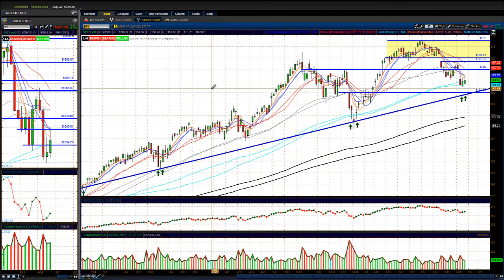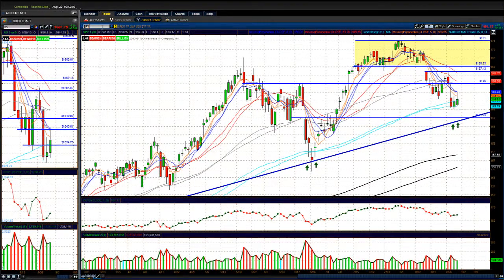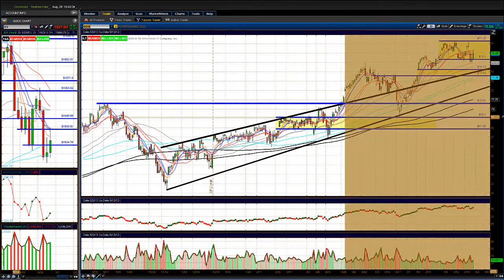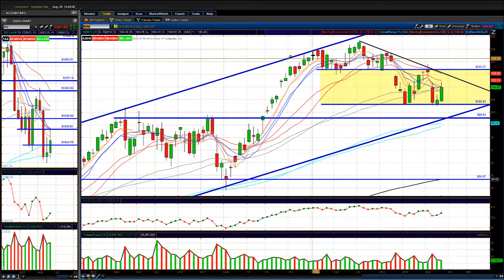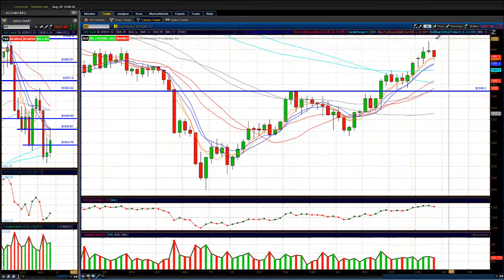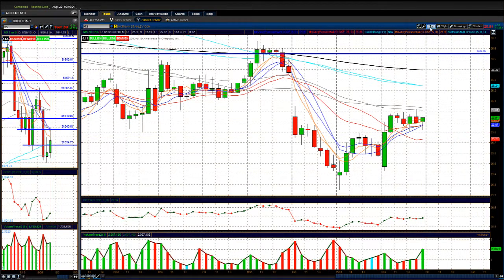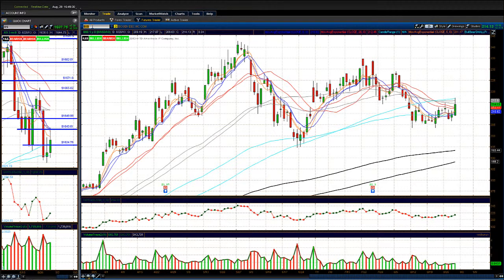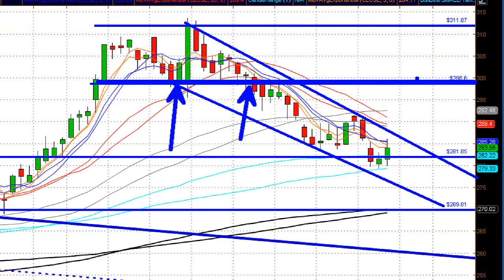After The Bell Market Summary for 8/29/2013